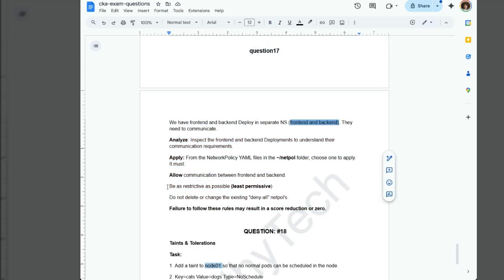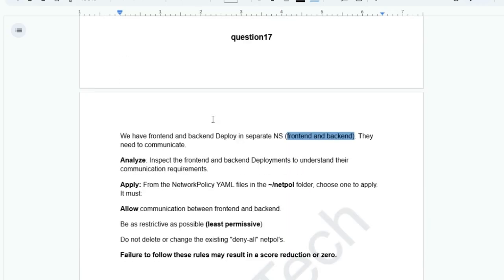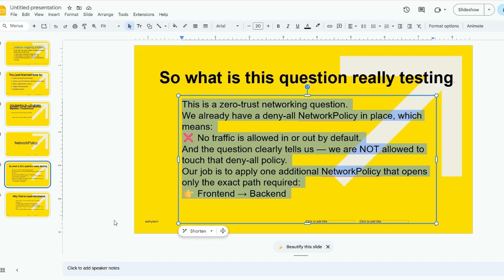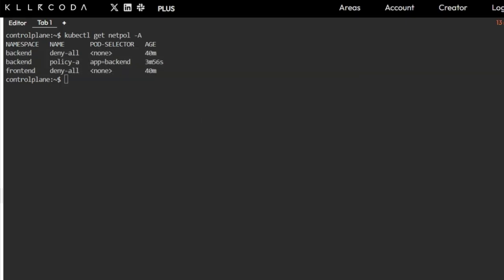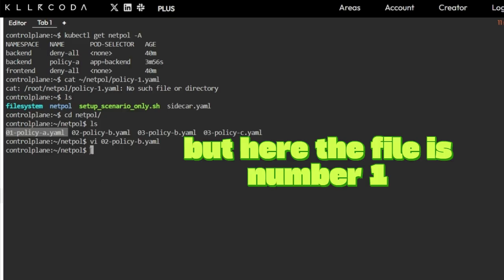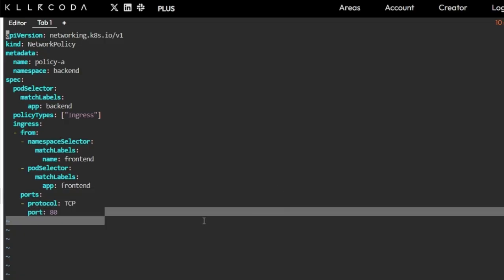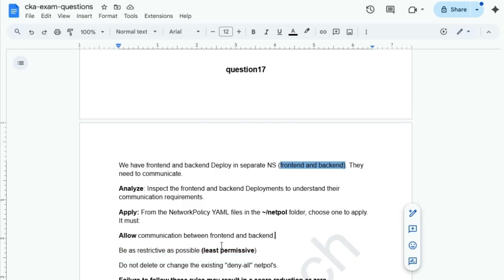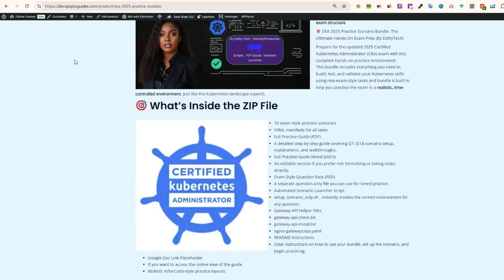Apply the Most Restrictive NetworkPolicy | NetworkPolicy CKA programming DevOps kubernetes #2026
We inspect deny-all policies, review candidate NPs, and apply the least-permissive policy that allows only frontend → backend communication.
🔗 Practice Files + Full Lab Bundle:
👉 Get the full CKA practice ZIP with all labs & scenarios
00:00 – Intro
00:48 – NetworkPolicy fundamentals
02:00 – Launching scenario
03:30 – Inspecting deny-all
05:00 – Reviewing provided policies
06:20 – Choosing best policy
07:40 – Testing access
09:00 – Outro